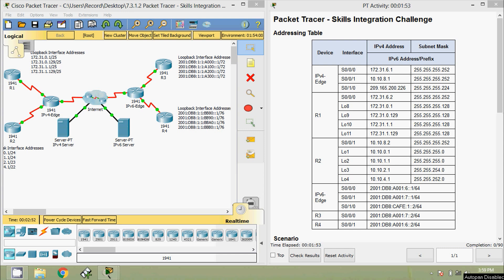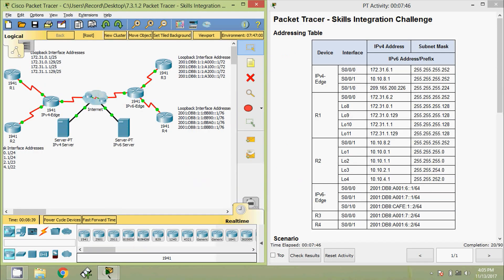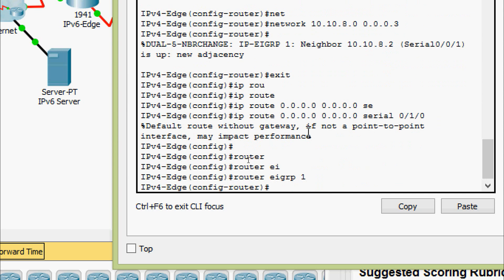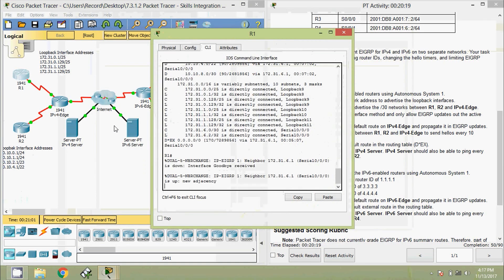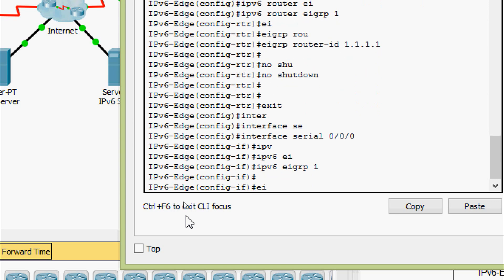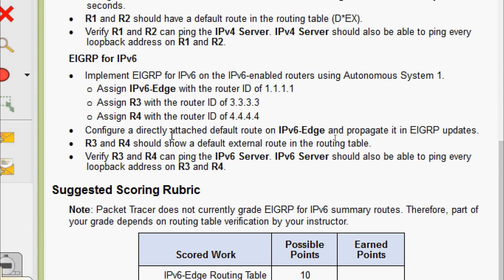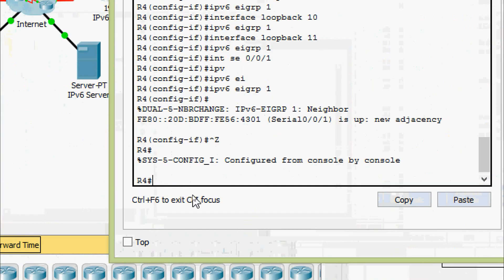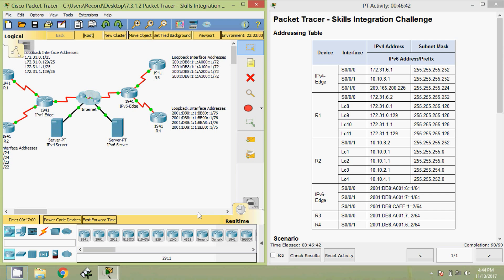7.3.1.2 Packet Tracer - Skills Integration Challenge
In this activity we must implement EIGRP for IPv4 and IPv6 on two seperate networks.  Our task includes enabling EIGRP, assigning router ID's, changing hello timers, and limiting EIGRP advertisements.